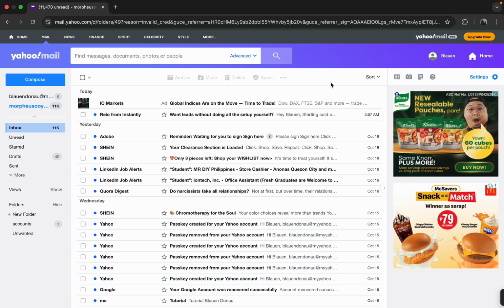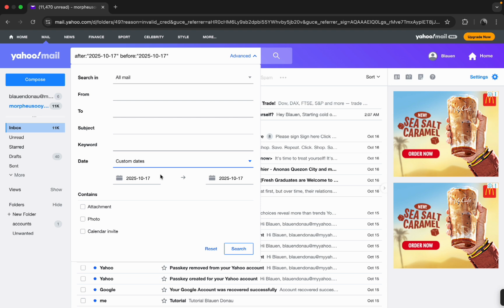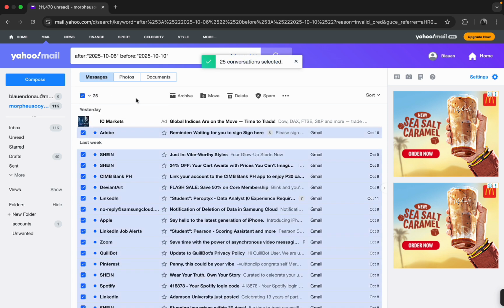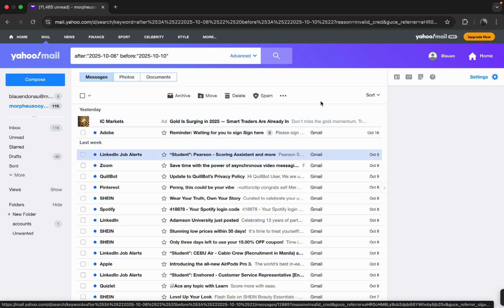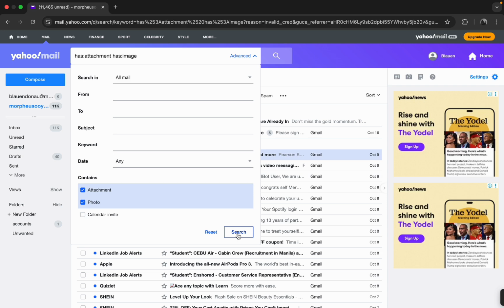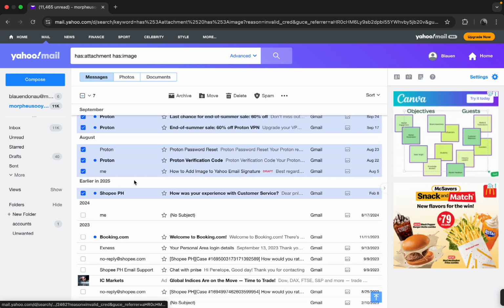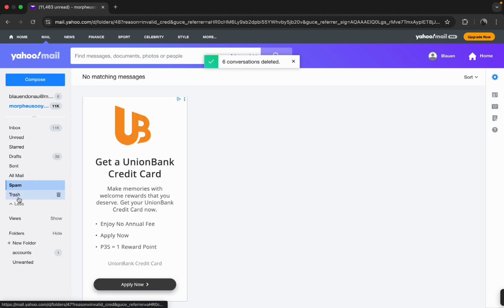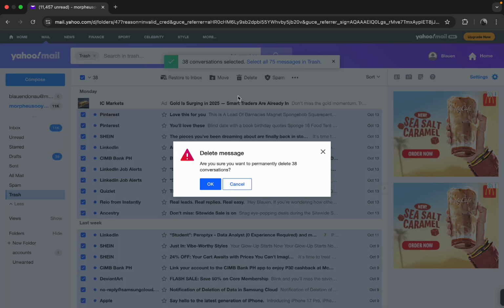How to Free Up Space in Yahoo Mail (Quick & Easy)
Discover how to free up space in Yahoo Mail (quick & easy) with this simple guide. Learn to remove old emails, clear junk mail, and delete unnecessary attachments to improve performance. Perfect for users looking to clean their inbox and make Yahoo Mail faster and more efficient.